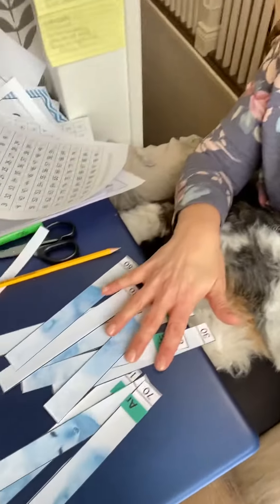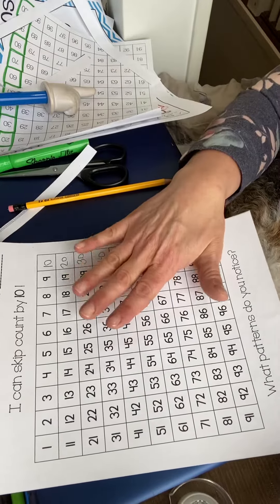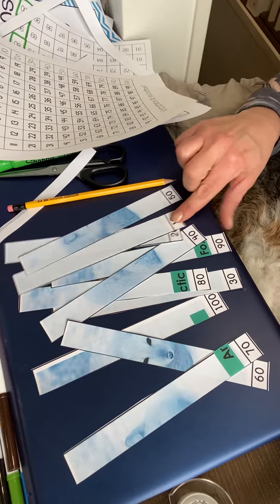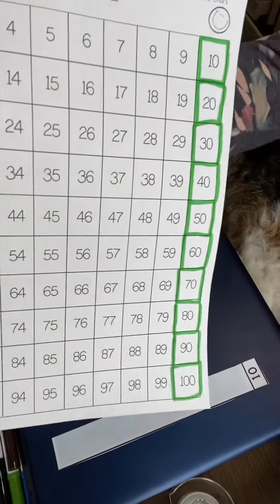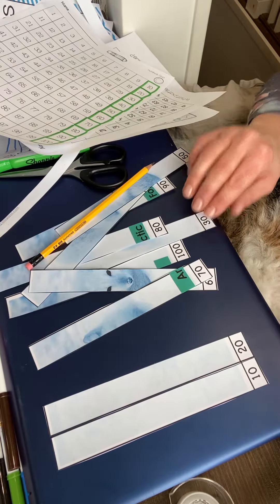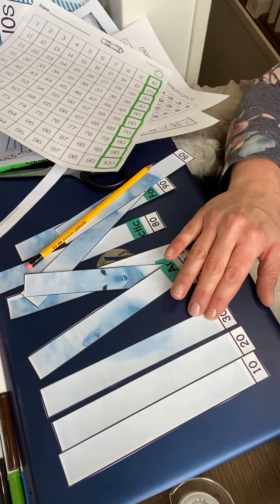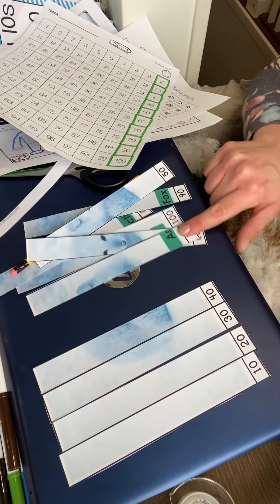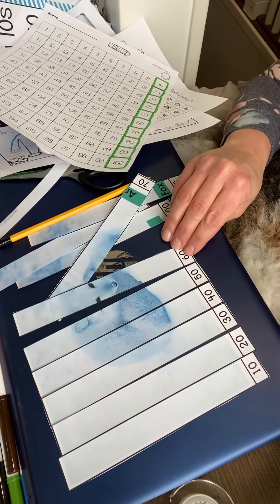Skip Counting puzzle